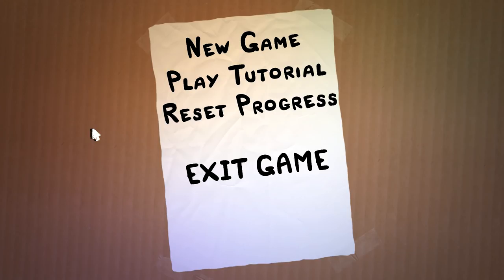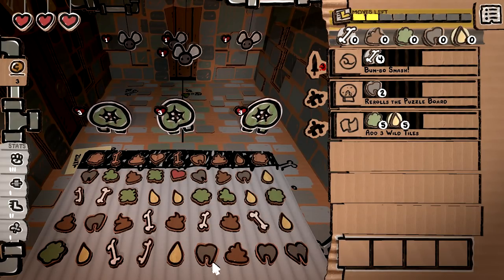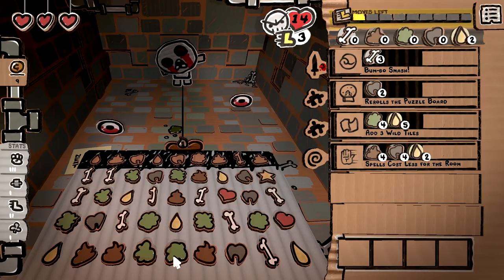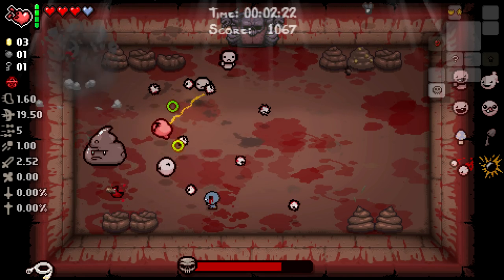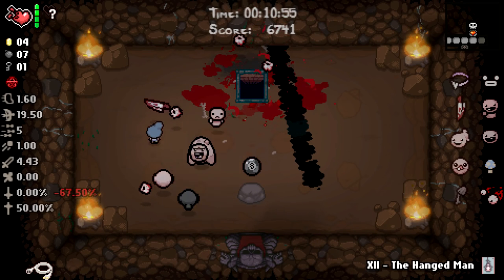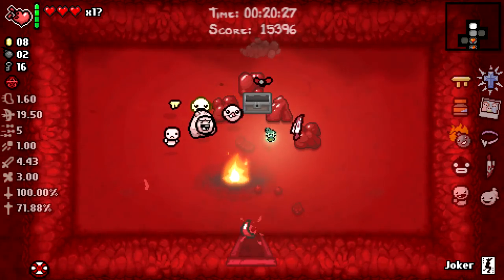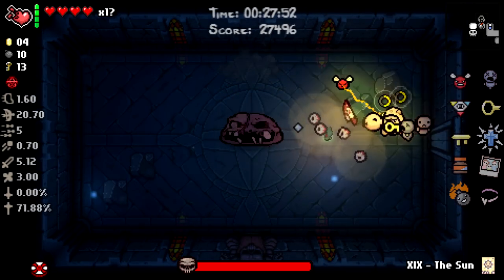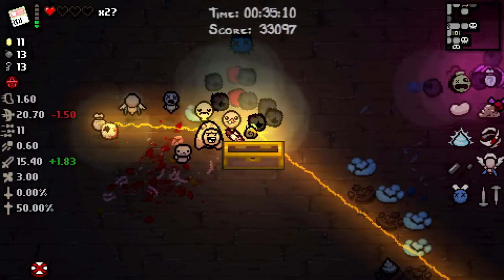THE LEGEND... OF ISAAC!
Today is the next installment in the Of Isaac series... the Legend of Bum-bo meets the Binding of Isaac!

Some other series you may like!

| SOCIAL LINKS |

| PROMOTIONS |

| MUSIC |